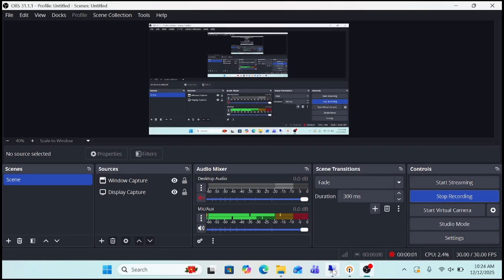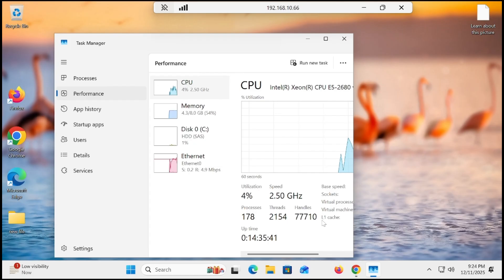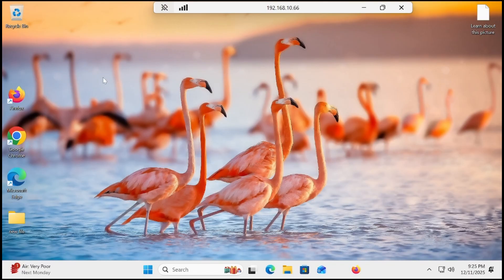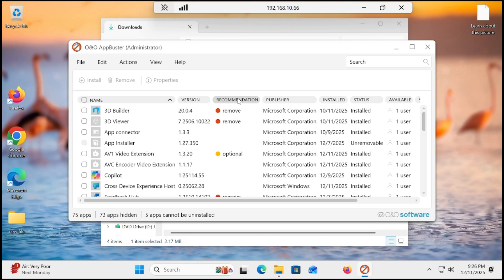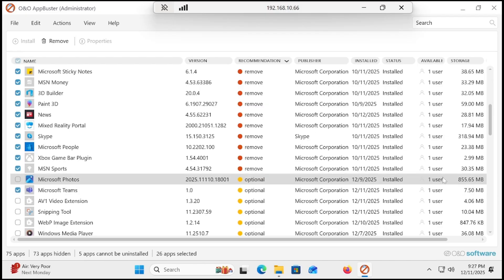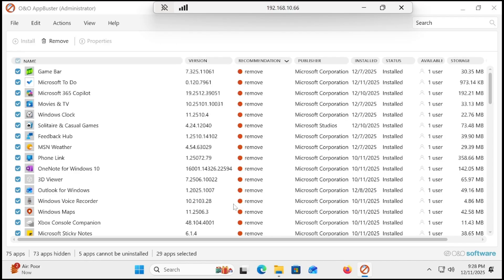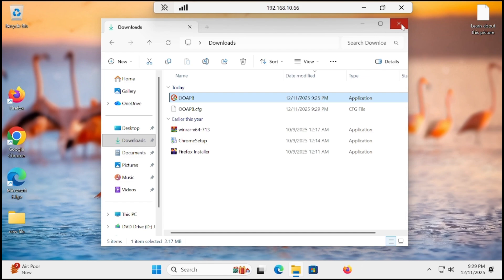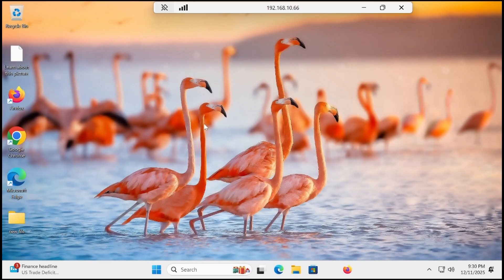How to Fully Debloat Windows 11 25H2 (2025) – Make Your PC Super Fast & Lightweight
In this video we will learn how we can fully debloat Windows 11 25H2 safely. We will make our PC super fast & speed up.

Windows 11 25H2 optimization is the purpose of this video. We will remove all unwanted apps from Windows 11 25H2 safely.